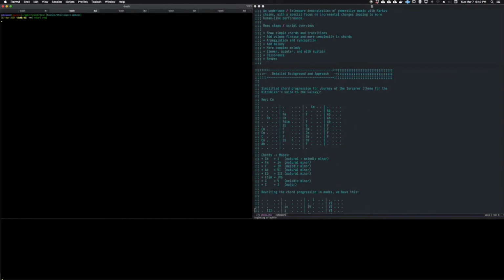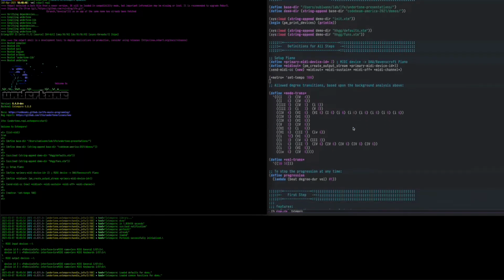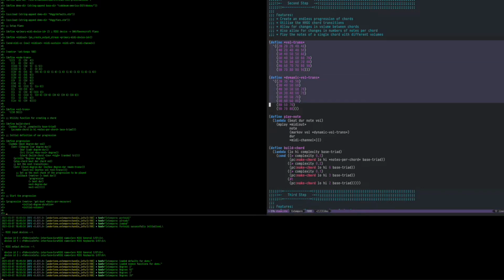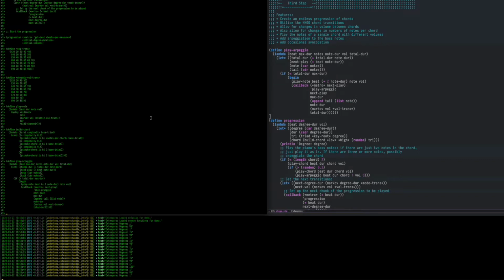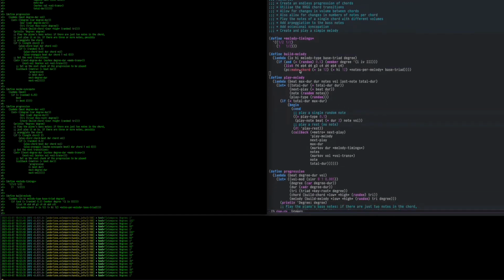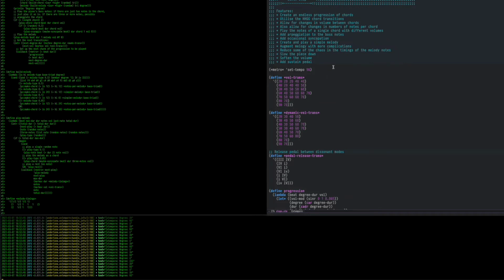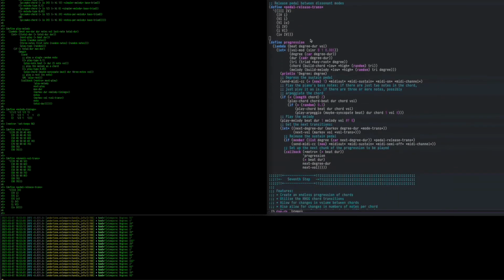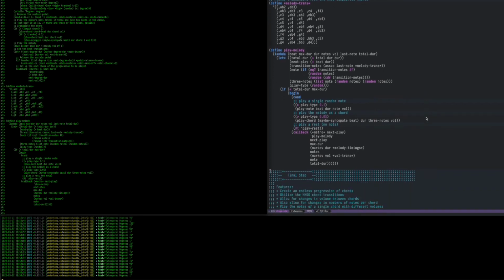CodeBEAM America 2021 - LFE/undertone Demo - Sound on BEAM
This is the demo given during the "Sound on BEAM" talk at CodeBEAM America 2021.

Credit: The beginning of the demo is an adaptation for Piano of "Journey of the Sorcerer" by Bernie Leadon of The Eagles, upon which the entire piece is a highly improvisational variation.